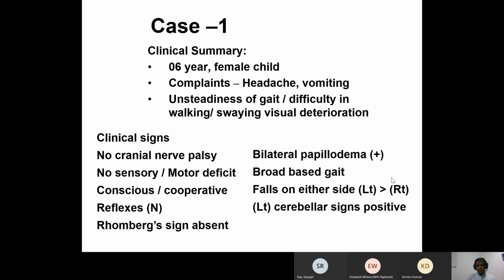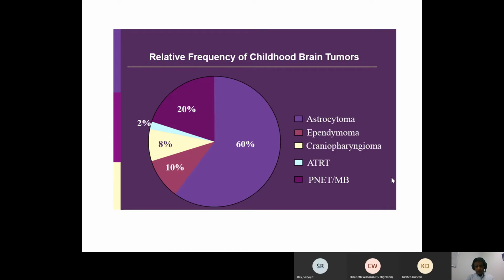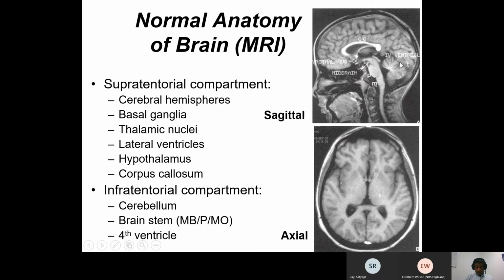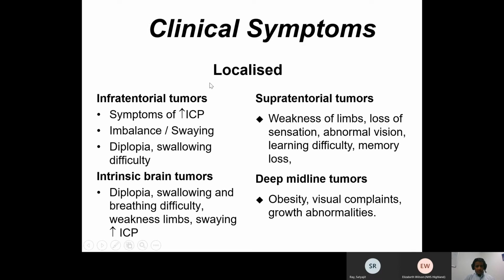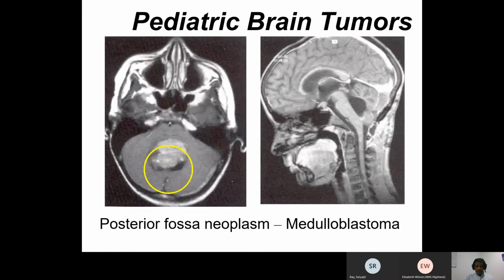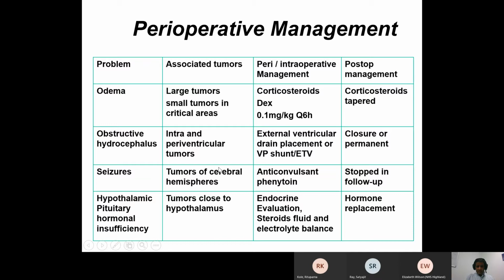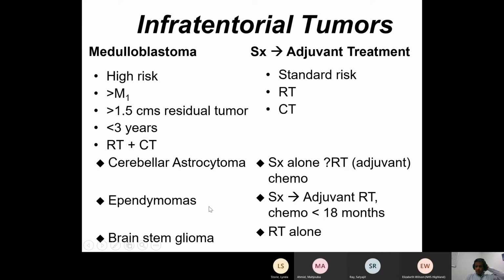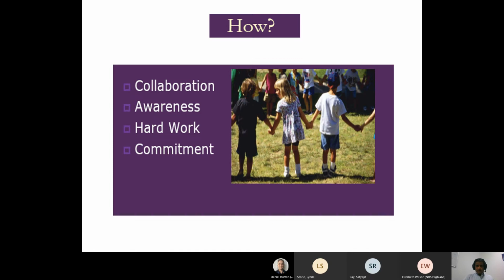Paediatric hae/onc teaching session No.13 - Dr Sastry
Brain Tumours